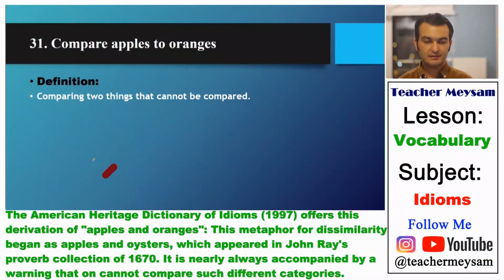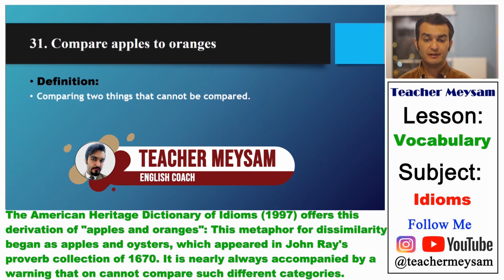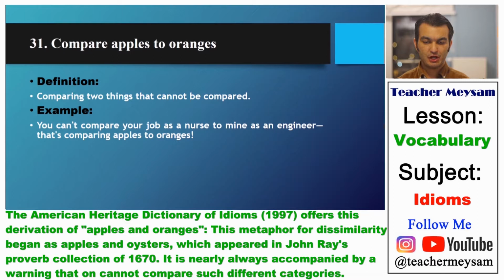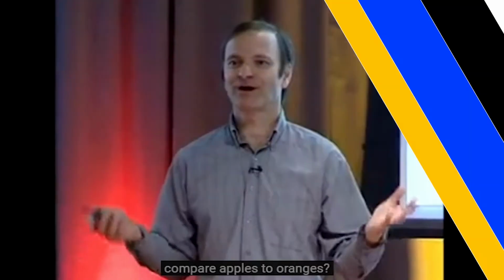Learn English Idioms and Phrasal Verbs with Meanings and Examples -Compare Apples and Oranges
Learn English Idioms and Phrases with Meanings and Examples is the title of the video that you are going to watch, by why this title? As you may watch my other videos with a similar type you will see that first I say the idioms or phrases and then I define them by giving examples and some video clip examples for the idiom or phrase.
Therefore it is so simple very quick, and very fast you hear the idiom or phrase in English and then you learn the meaning of the idioms or phrases and finally you see some examples for them.
Today's English idiom is: Break the Ice.

For all of the videos, you can watch them from this

I am teacher Meysam I am a certified English teacher and I have been teaching English since 2007, in this channel, you will not only see videos about English but also educational videos which I normally do research first and then I make reliable videos.